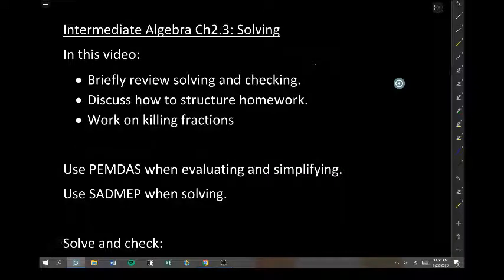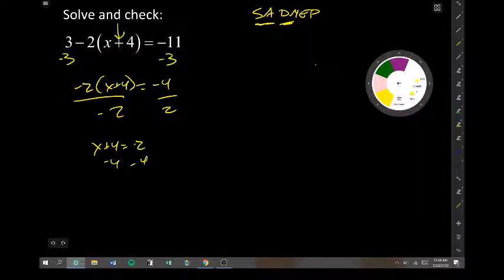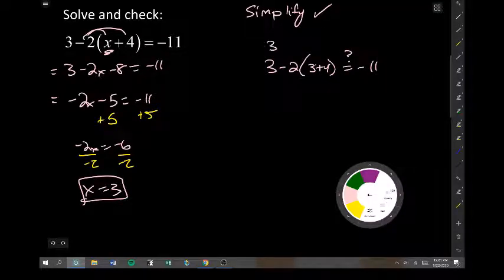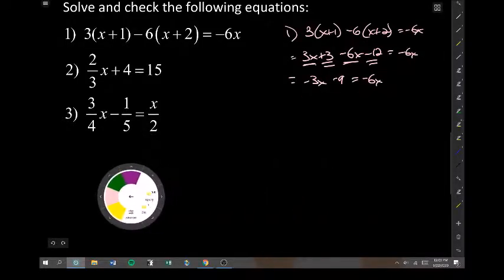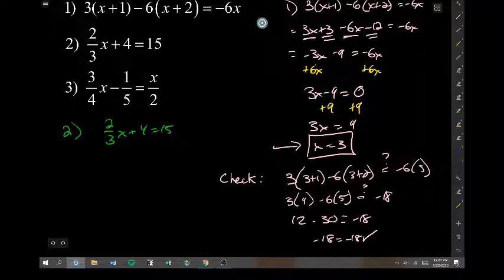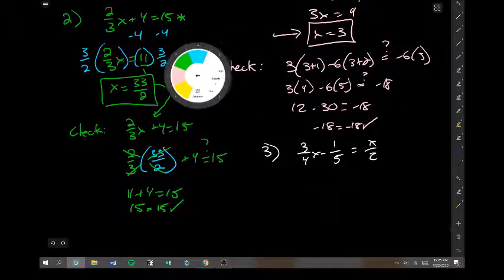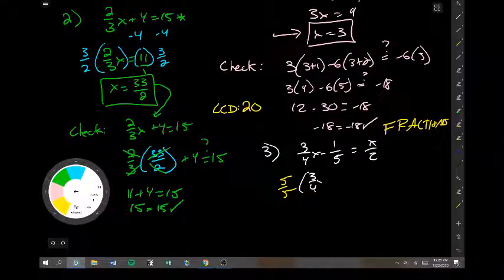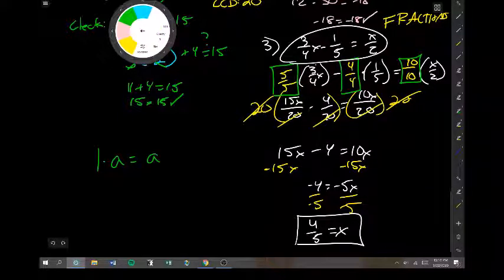Review on Solving Equations - Measured Math Ch2.3 Intermediate Algebra